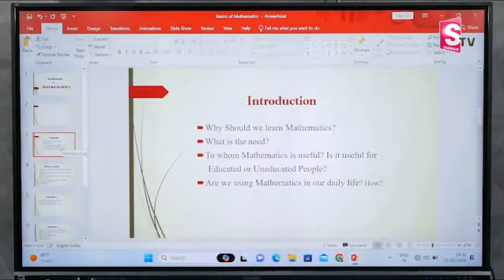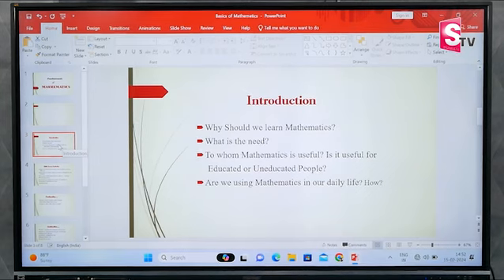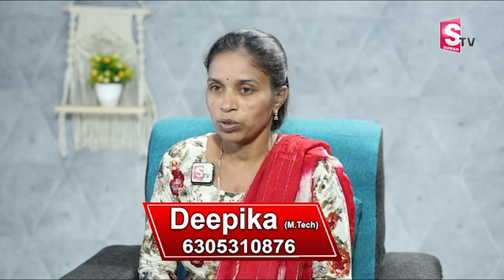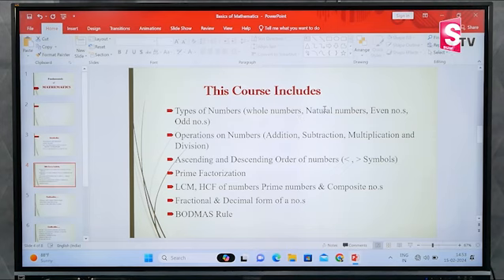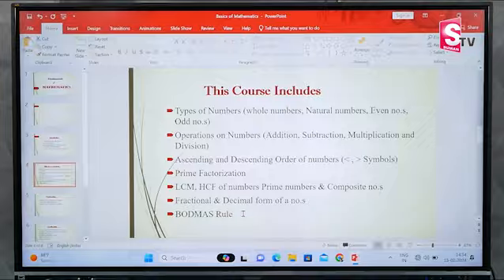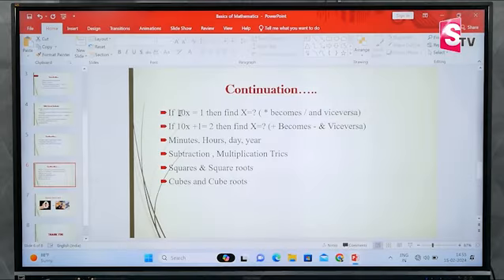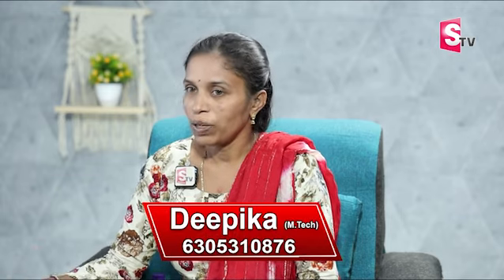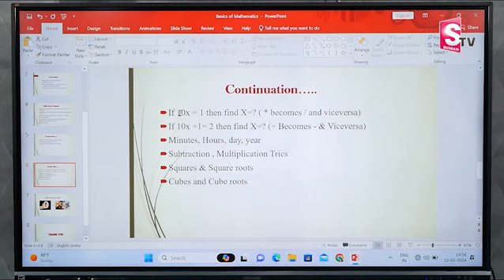Deeptthi : BASICS In Mathematics | Level zero to Hero, Maths in telugu | SumanTV Education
Details